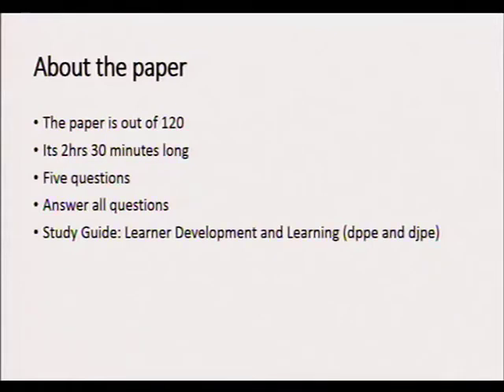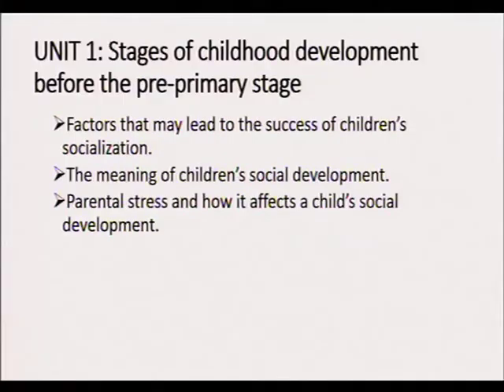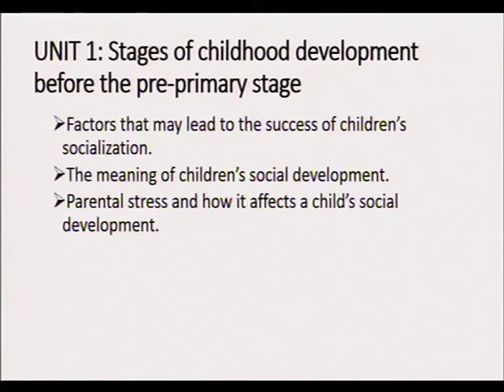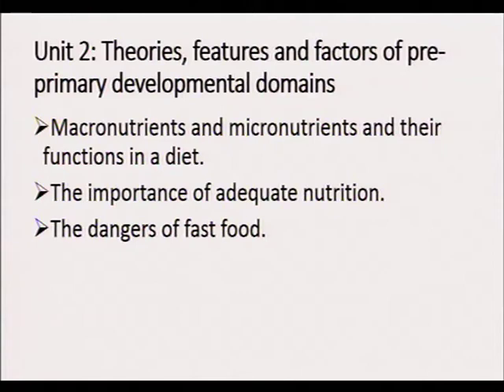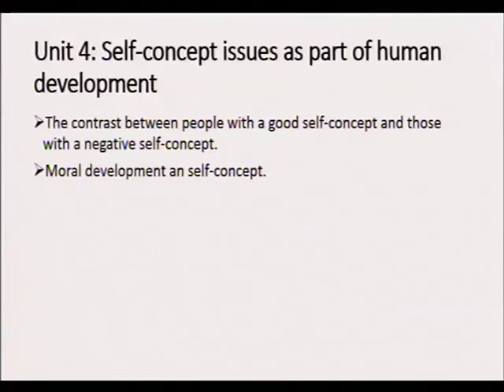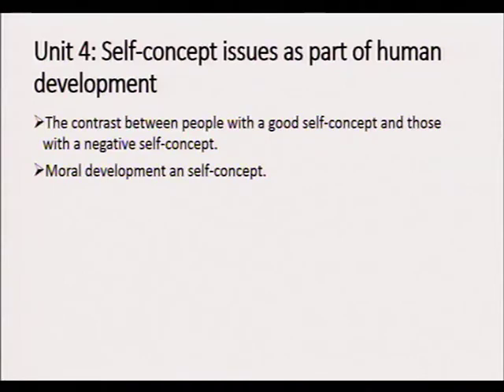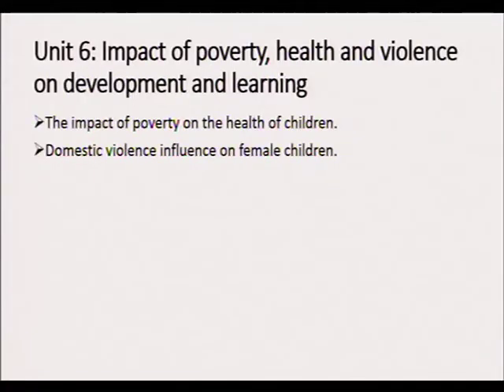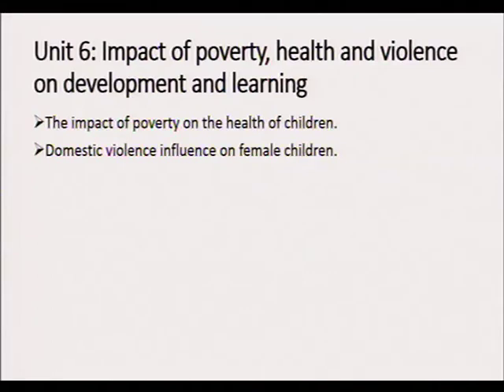12. IOL CC (22July17) LDL21